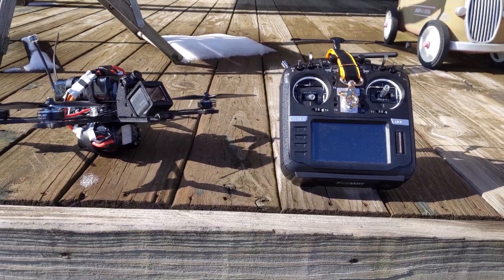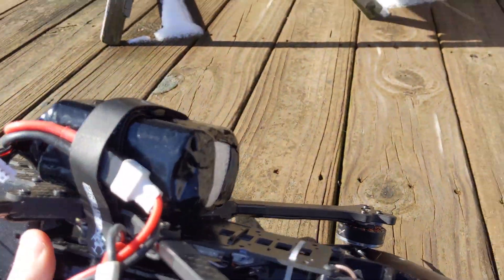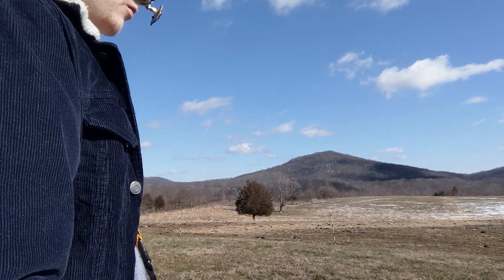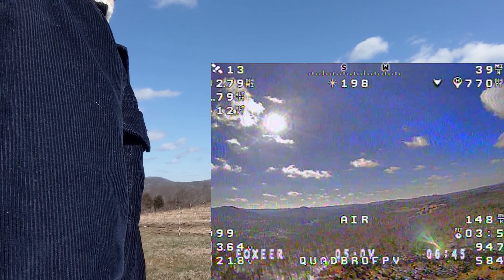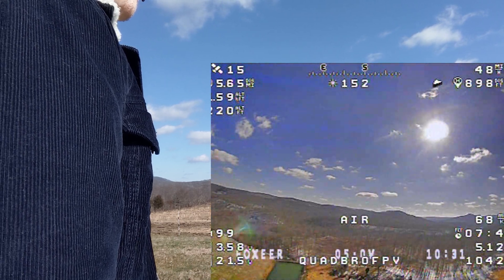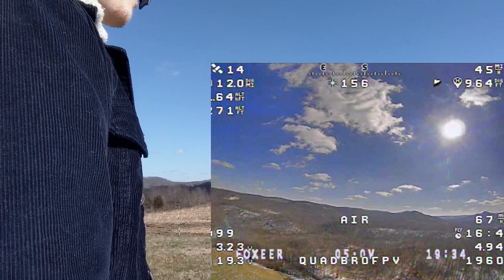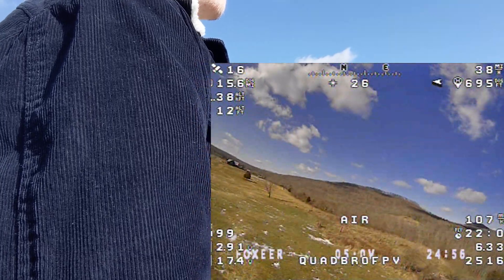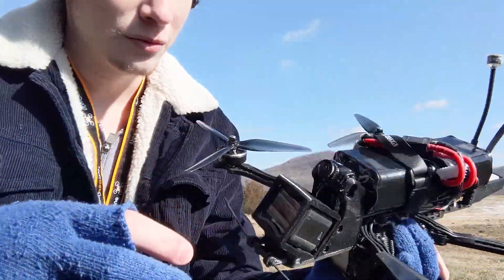10,000mAh 7 Inch Quad | How far will it go?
Hey guys, so I decided to test the limits of my long range 7 inch quad by loading as much battery weight on it as I had on hand, and I wanted to share my results with you guys. Enjoy!

[FRAME] AirbladeUAV FR7
[MOTORS] BrotherHobby Avenger 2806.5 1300kV
[ESC] Holybro Tekko32 F3 Metal 65A
[FC] Flywoo GOKU F7 MPU6000 (INAV)
[PROPS] HQProp 7x4x3
[RX] TBS Crossfire Diversity Nano RX w/ Bardpole
[FPV CAM] Foxeer Toothless 2 1.7mm Lens
[VTX] TBS Unify Pro32 HV 1000mW
[ANTENNA] TrueRC OCP Long
[GPS] RDQ BN-880
[BATTERY] 6S2P Sony VTC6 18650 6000mAh 6S

[RADIO] Radiomaster TX16S
-[MODULE] TBS Crossfire TX Lite (500mW, CRSFShot)
-[BATTERY] Sony VTC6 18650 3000mAh 2S
-[ANTENNA] TBS Immortal-T
-[FPV SCREEN] Pyrodrone FPV Watch w/ DVR
[GOGGLES] Fatshark Attitude V4
-[MODULE] Eachine Pro58 (Achilles Plus FW)
-[ANTENNAS] Lumenier Double AXii, MenaceRC Pico Patch
-[BATTERY] RDQ 3000mAh 2S Goggle Battery